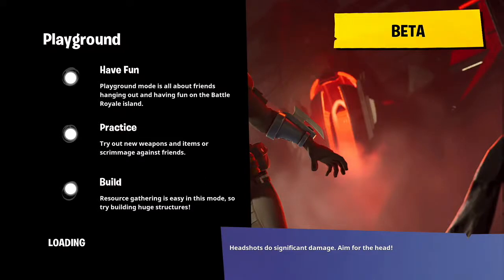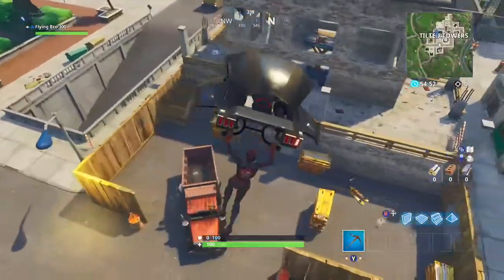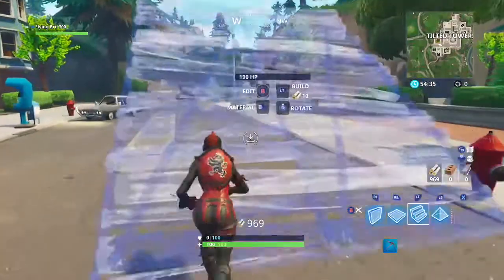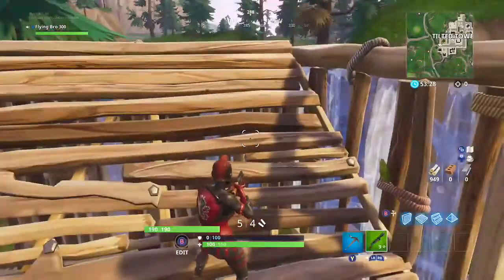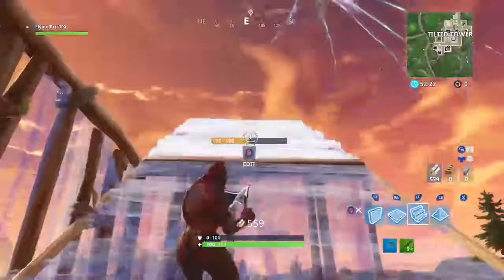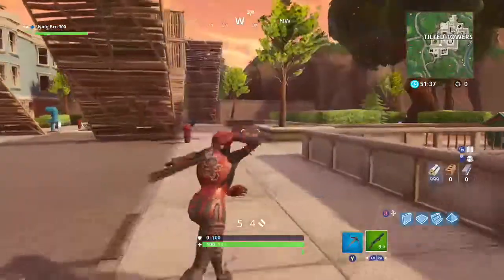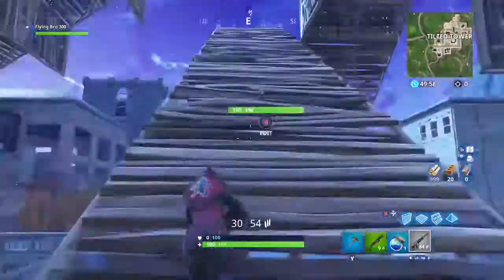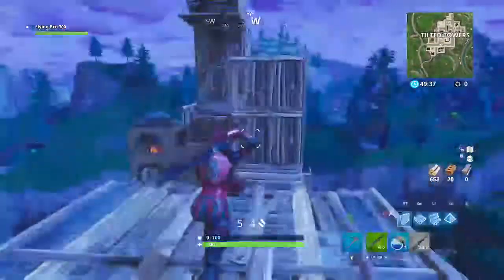FORTNITE NEW RAMP RUSH META - HOW TO BUILD LIKE A GOD ON CONSOLE!